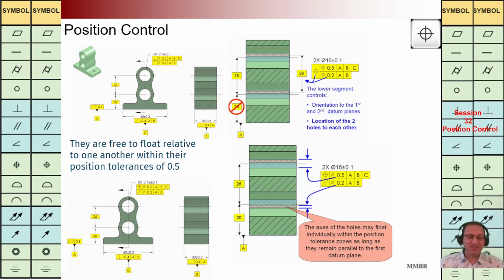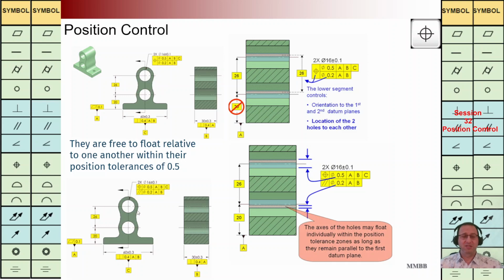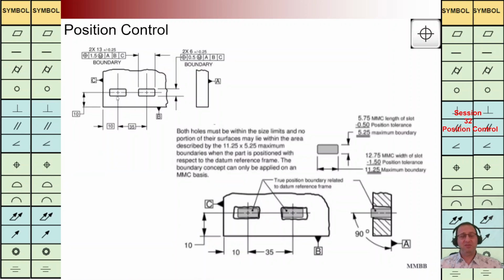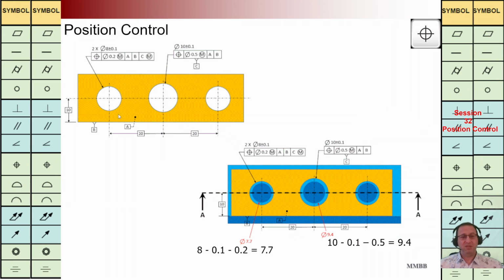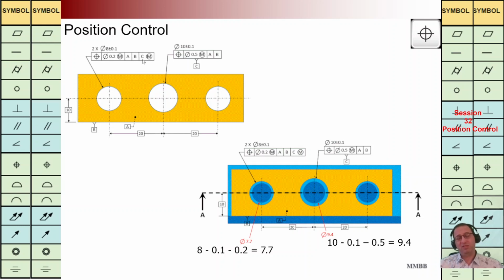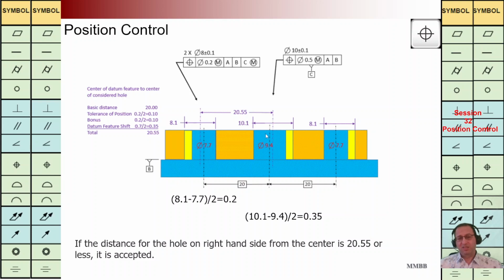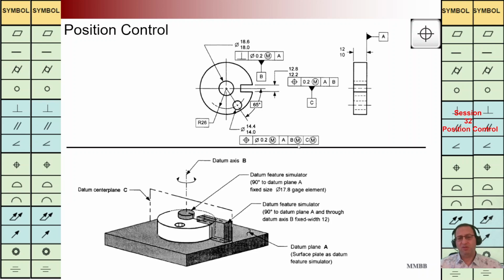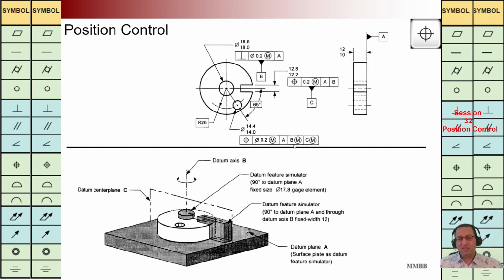GD&T, Position Control, Composite FCF, Modifier for Datums, MMC for Positioning, Martin MB Bak